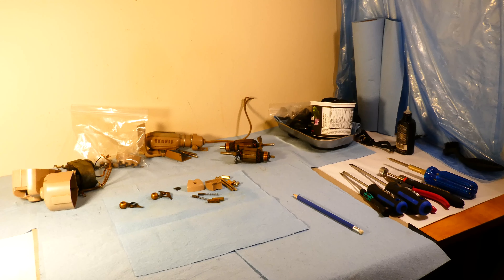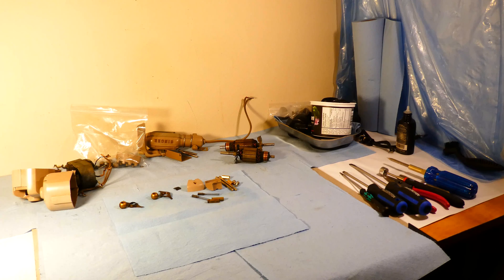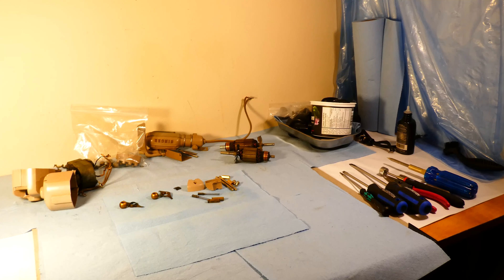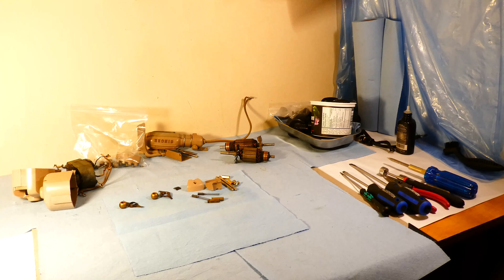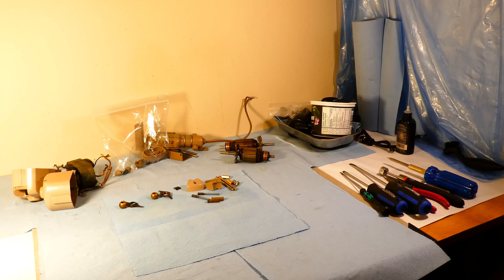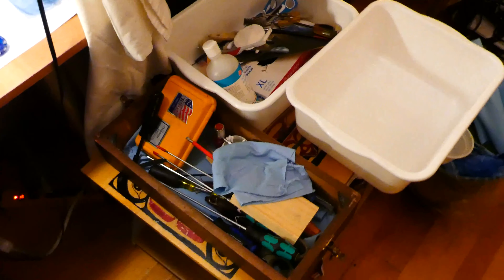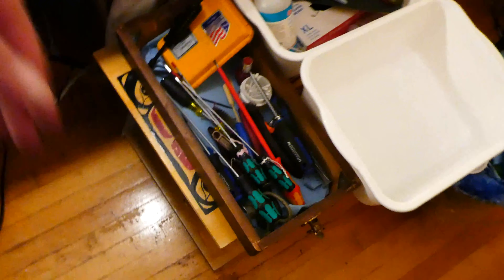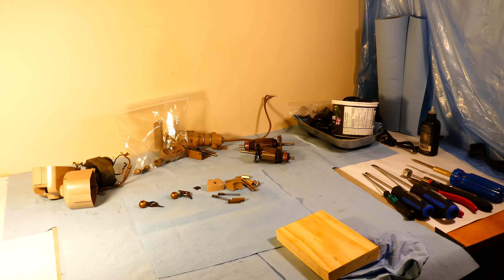WORKTABLE CLEAN-UP/STUDIO CLEAN-UP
GUESS WHAT? THIS IS JEBB ADAMS AT JEBB ADAMS CHANNEL!

THIS VIDEO IS ABOUT SOME RE-ORGNIZATION IN THE WORK AREA.
THE TABLETOP IS DIVIDED INTO THIRDS BY THE PLACEMENT OF THE ARTICLES; THE PARTS AND SOME TOOLS.
BY THE "THIRDS", I REFER TO THE PHOTOGRAPHERS "RULE OF THIRDS".
IN THIS DESIGN THE PLANE IS HORIZONTAL MOSTLY.
WHEN THE TWO SHELVES WERE PRESENT IT WAS A VERTICAL PLANE AS WELL.

THIS DESIGN IS BRIGHT AND UNCLUTTERED. UN-BUSY!

CHAPTERS
0:00 INTRO
0:10 STUDIO/WORKTABLE DESIGN

5:55 OUTRO/GRATITUDE/ PLEASE SUBSCRIBE